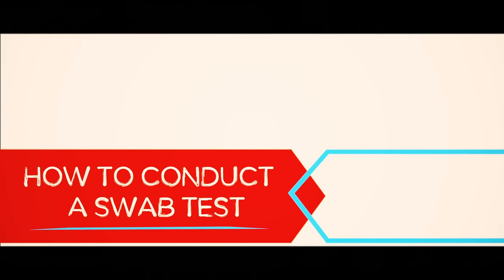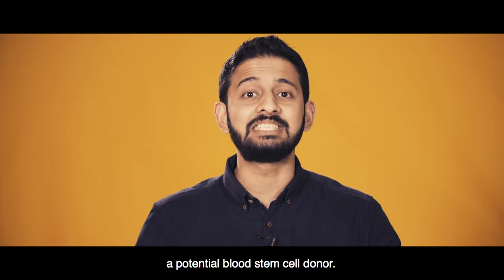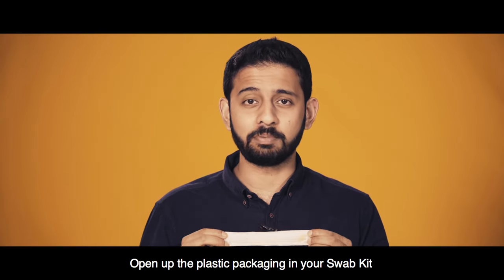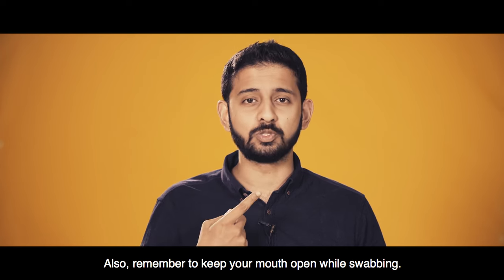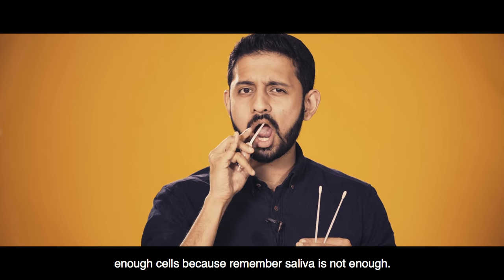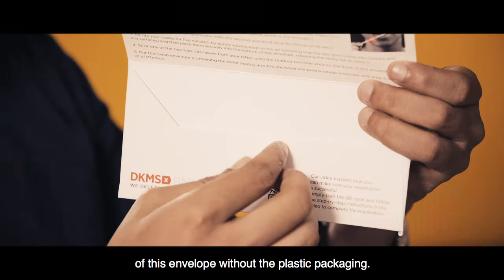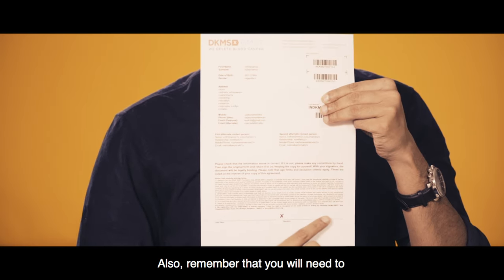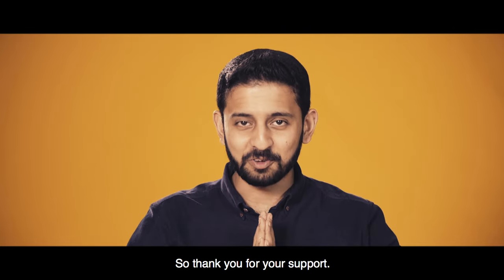How to conduct a swab test?